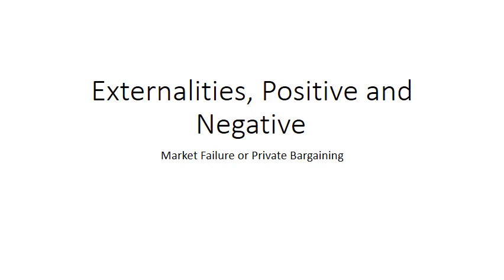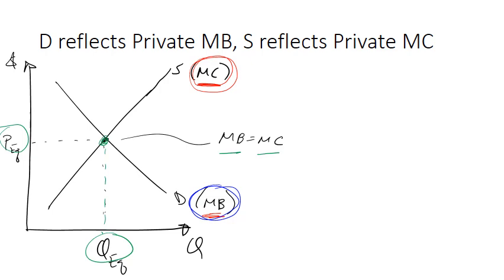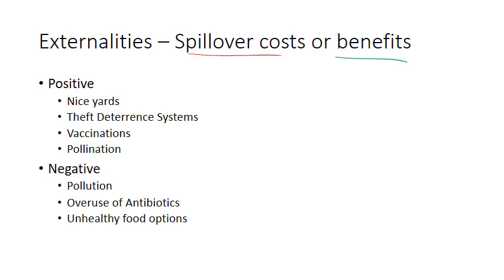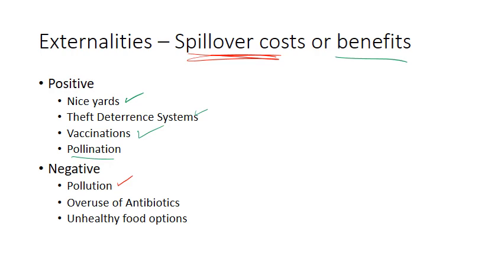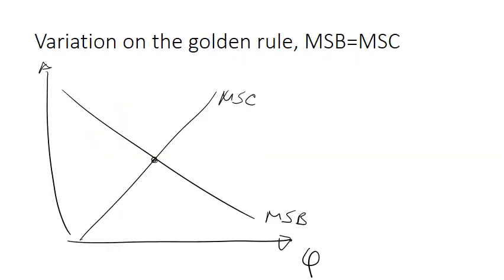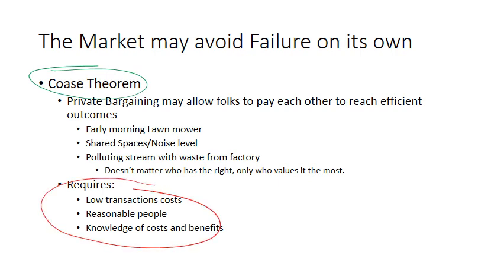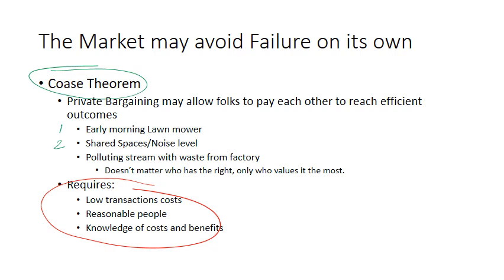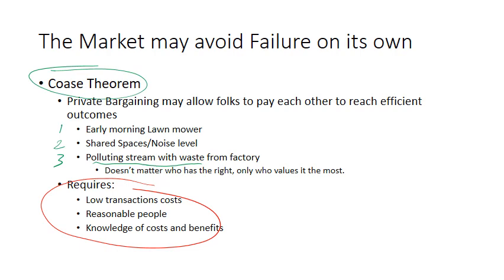Microeconomics 201, Ch.5 Part 1